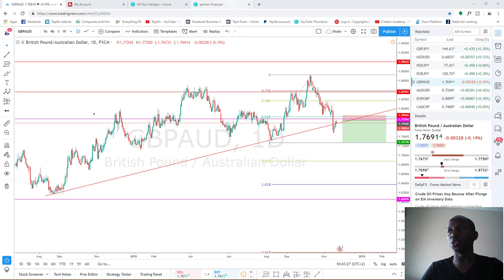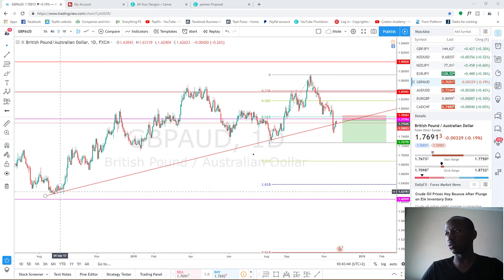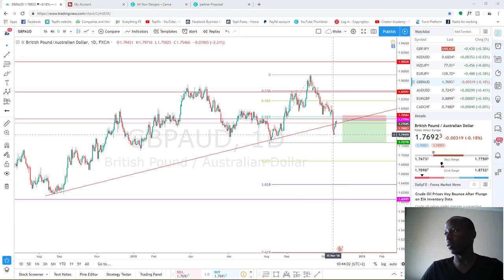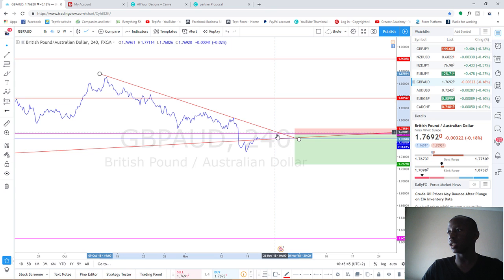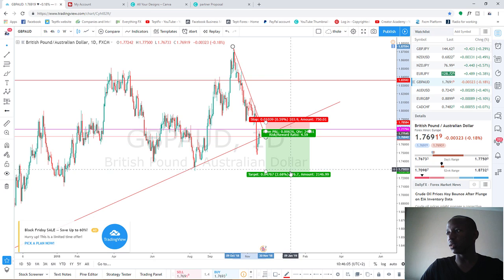trade forex and be rich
Gbpaud trading opportunity, we only share free setups here to help you generate your profits without paying a dime.